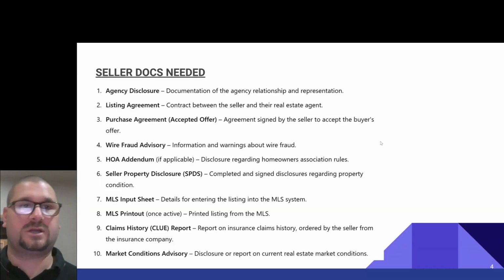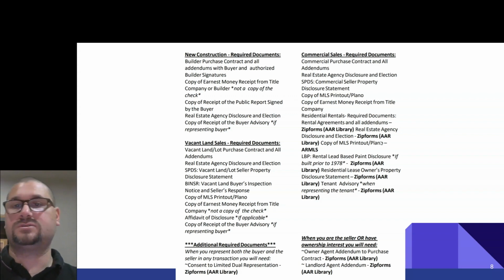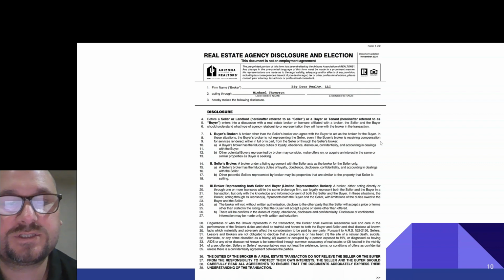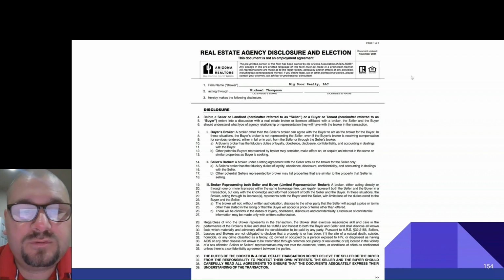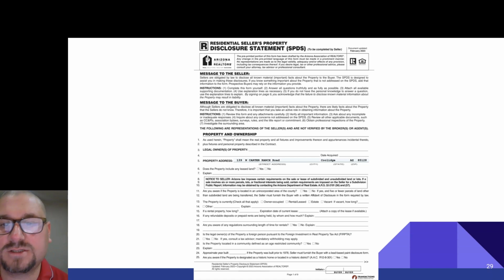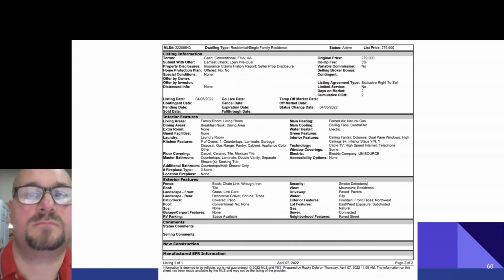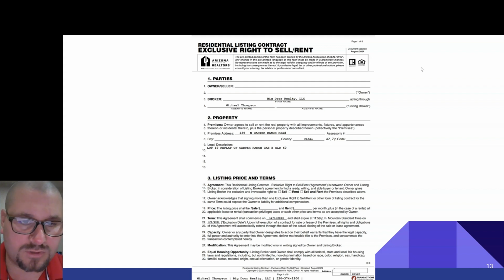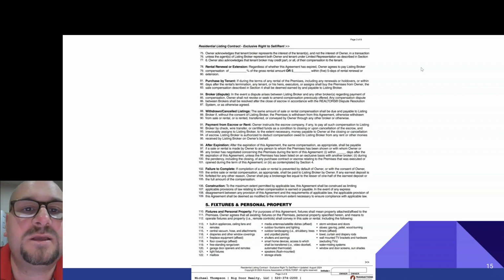Unit 47 SELLER CONTRACTS